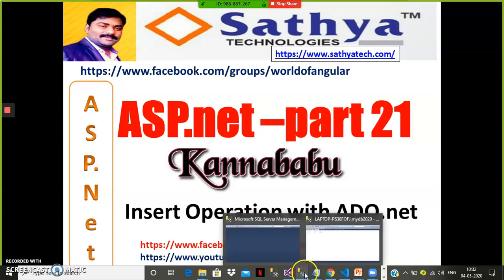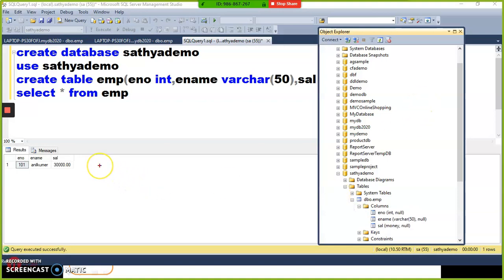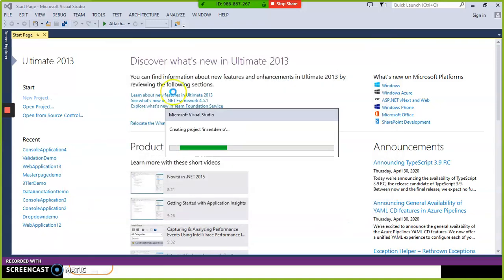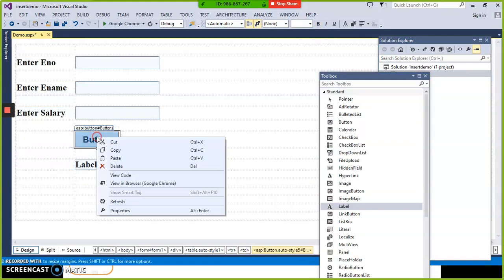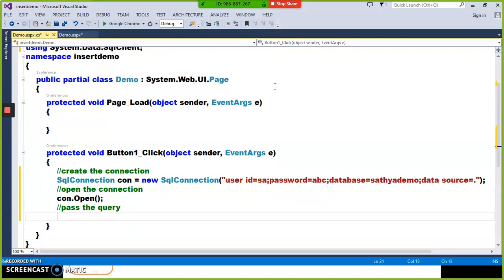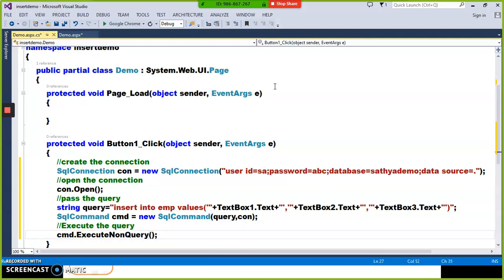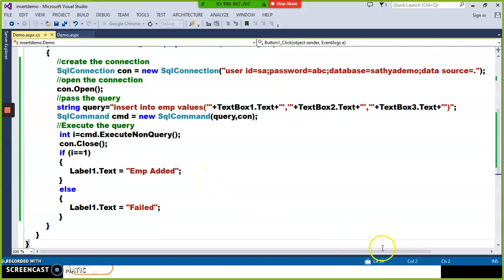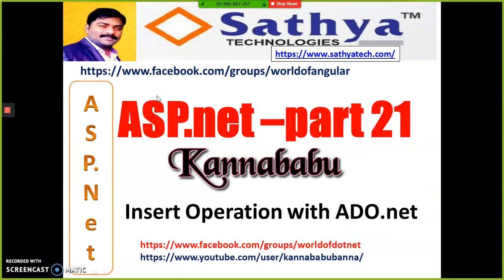ASP.net for Beginners- Part 21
Insert Example with ADO.net